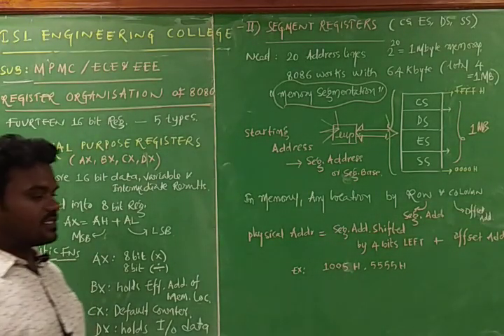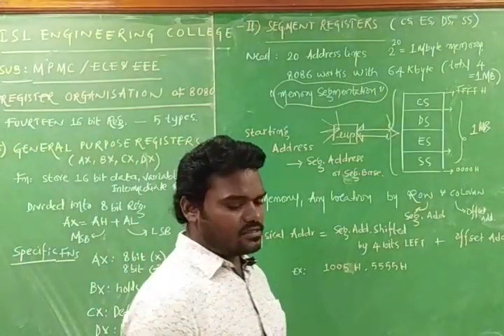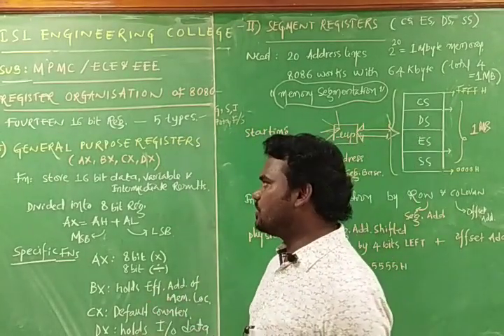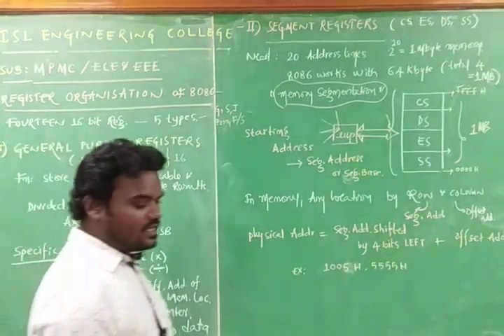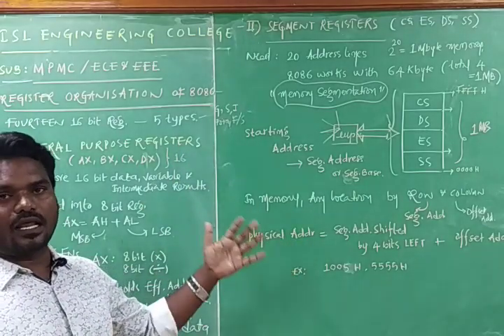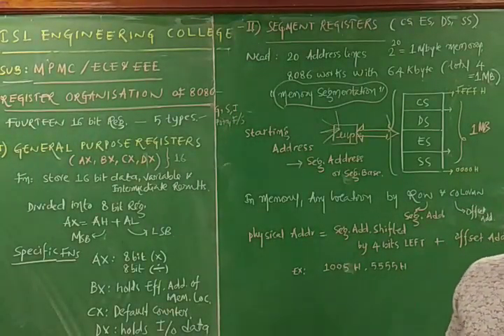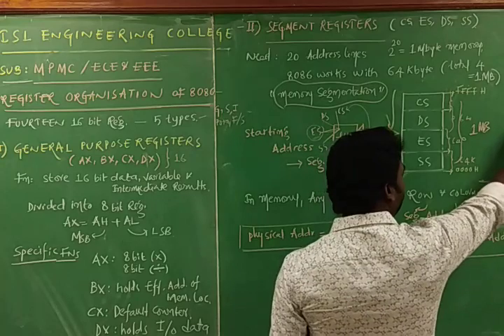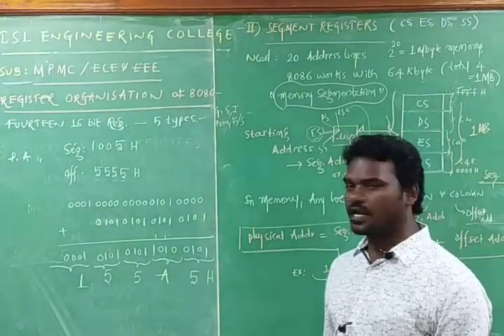MPMC CLASS 7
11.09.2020